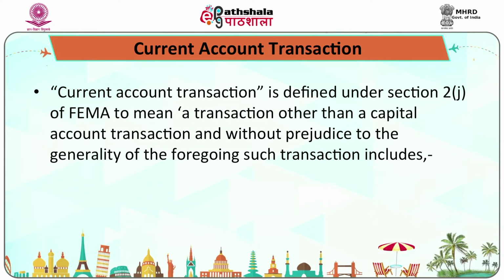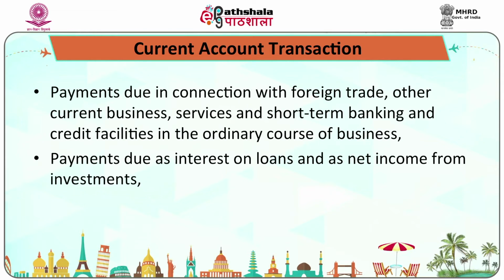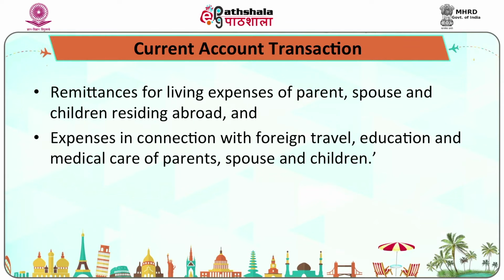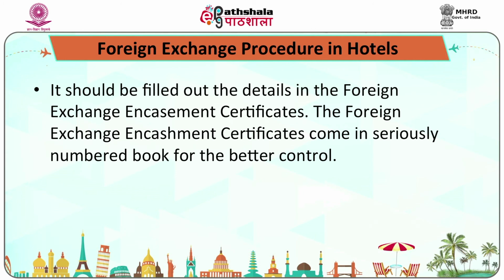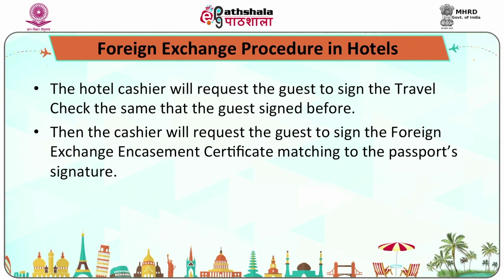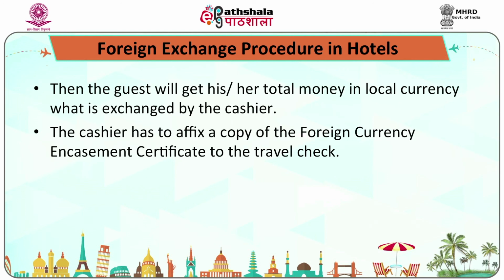Foreign exchange procedures